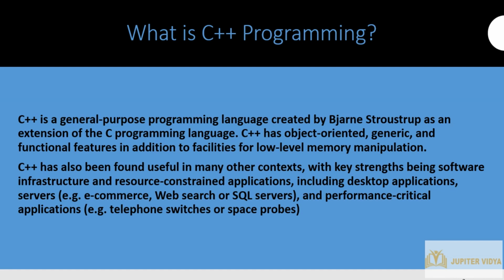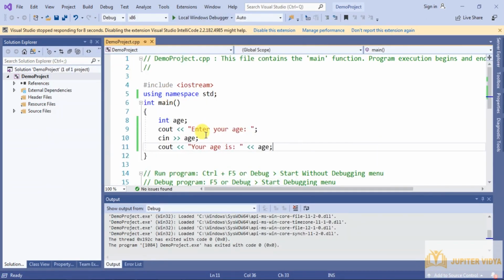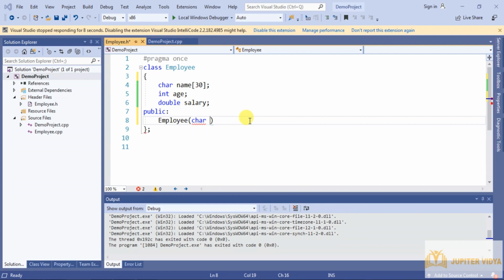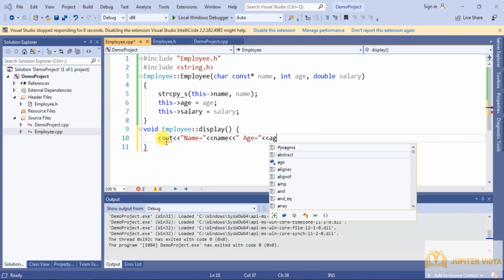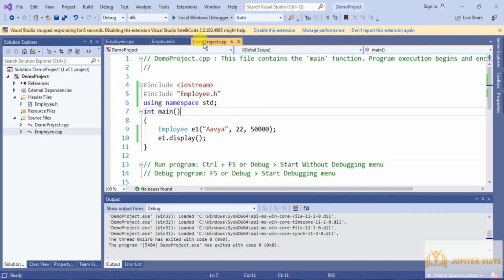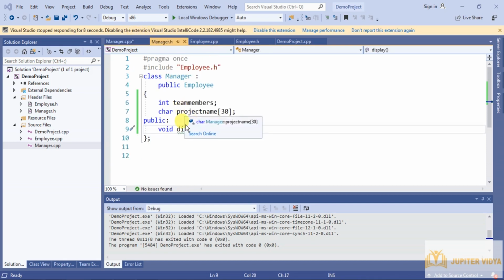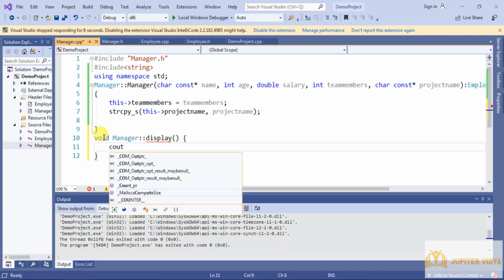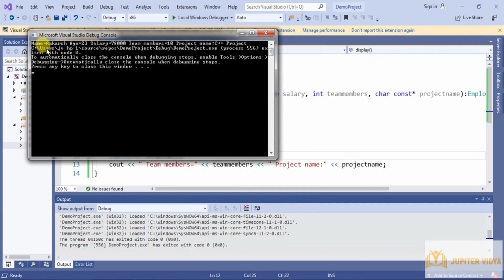C++ programming Demo Class: Jupiter Vidya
This is C++ Programming Demo Class From Jupiter Vidya.